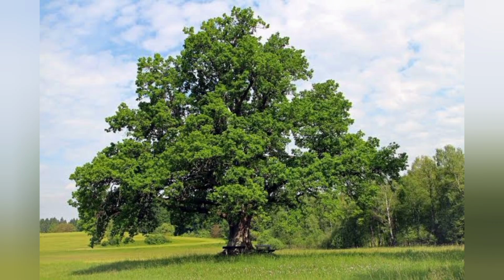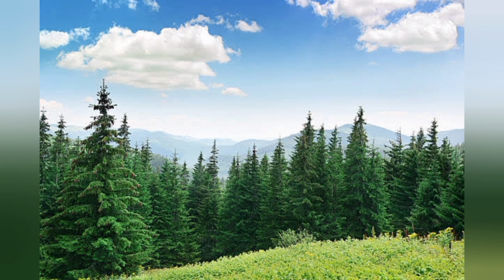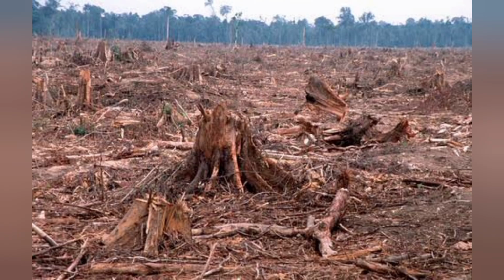Forests of the world |Geography Grade 6| Pakistan's Forests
Forests of the world |Pakistan's Forest| Grade 6|